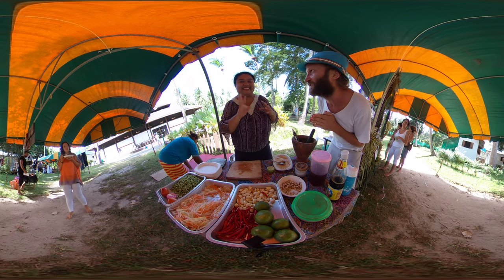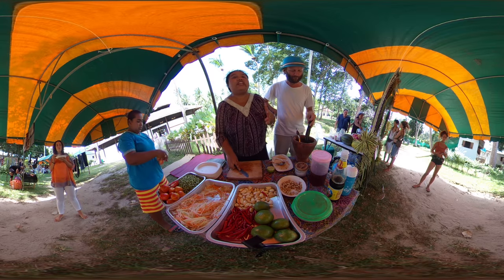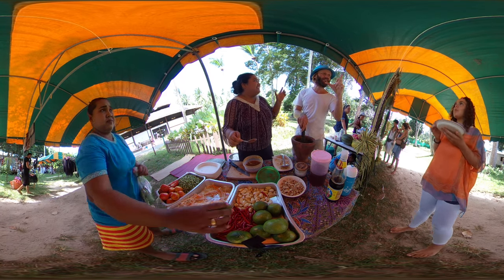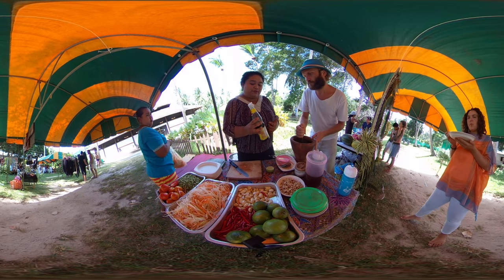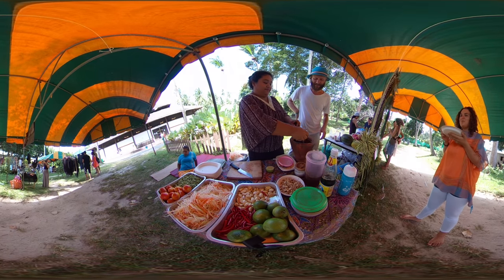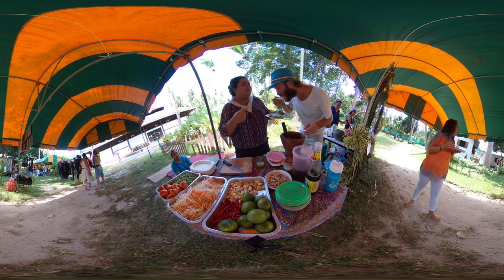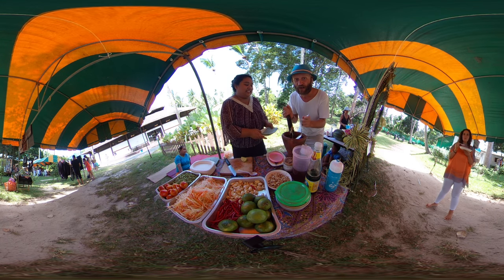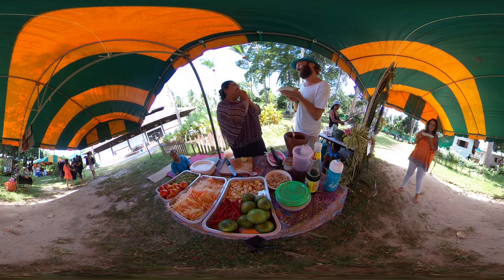How I Make Papaya Salad For The Family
Chika teaches me how to make a traditional Thai Papaya salad  (Som Tum) ส้มตำไทย  on International Yoga Day festival at AGAMA school.
This movie is in 360, so try it with your VR  ;)